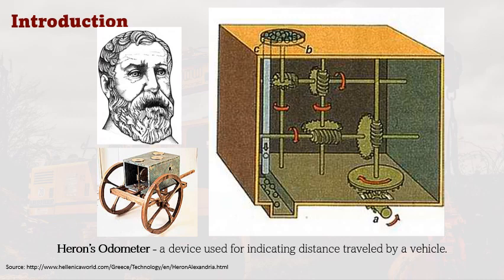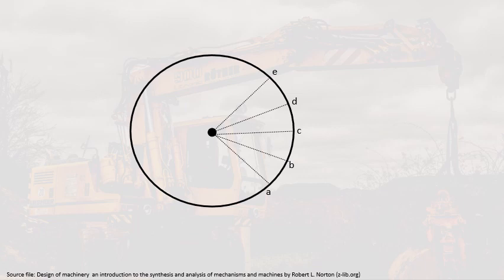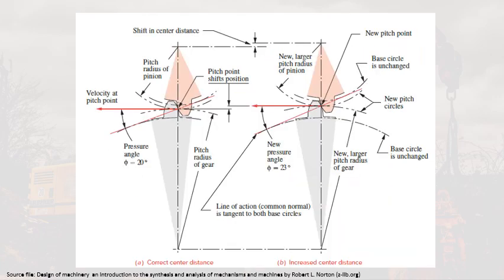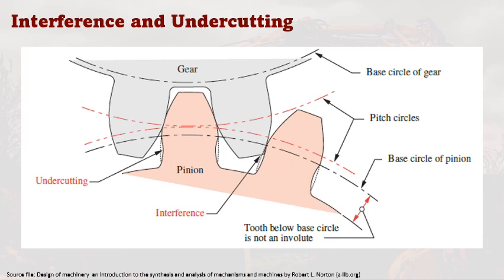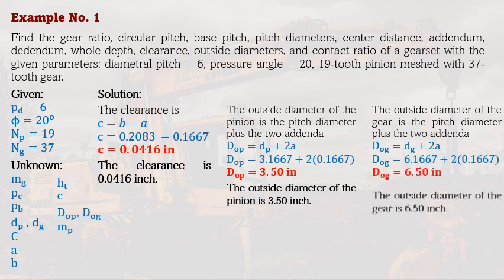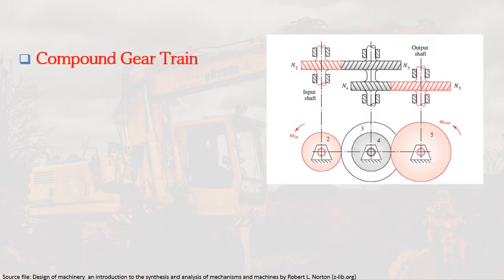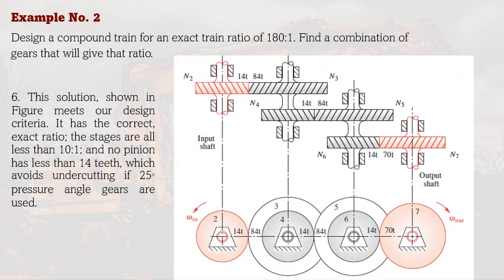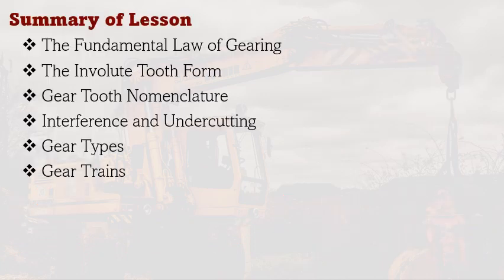Lecture on Gear System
The following topics were discussed in this lecture:

00:07:01 Fundamental Law of Gearing
00:09:07 The Involute Tooth Form
00:25:12 The Gear Tooth Nomenclature
00:31:57 Interference and Undercutting
00:44:50 Gear Types
00:52:00 Gear Trains